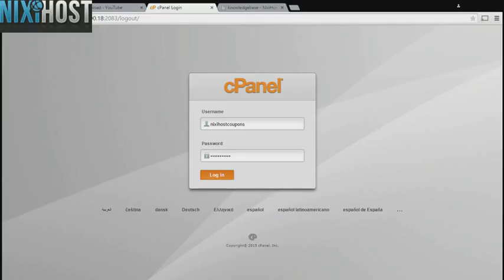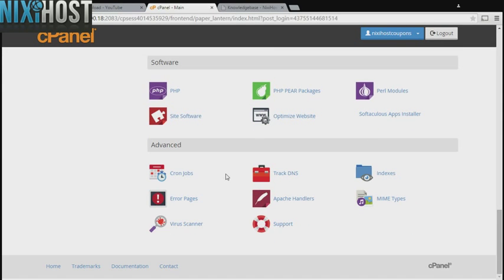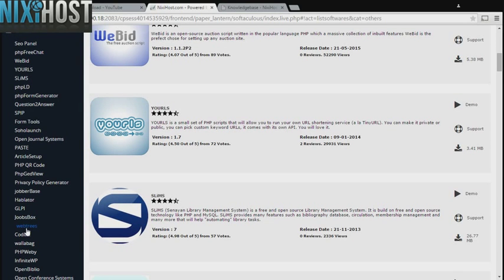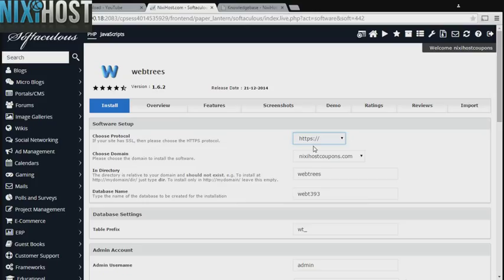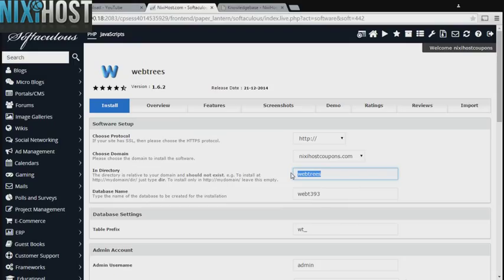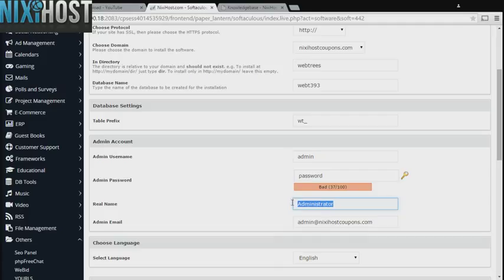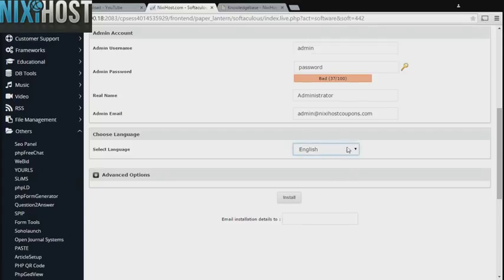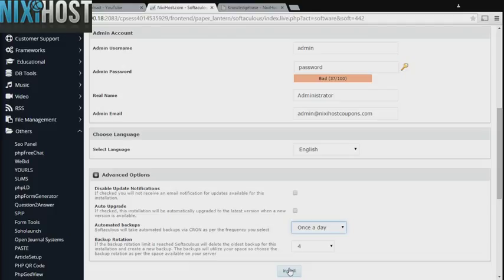Installing webtrees with Softaculous in cPanel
Learn how to install Webtrees, a collaborative genealogy application, using the Softaculous tool in cPanel.